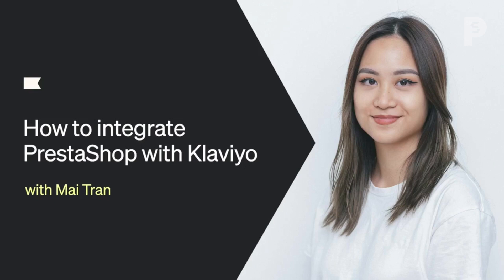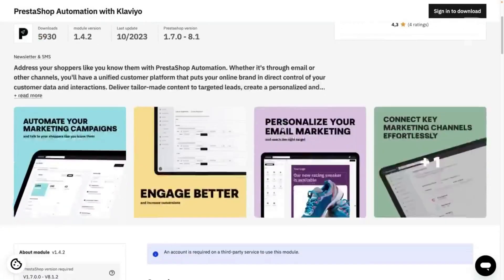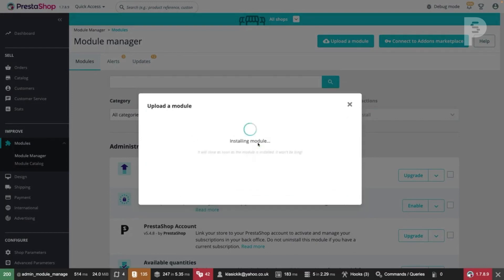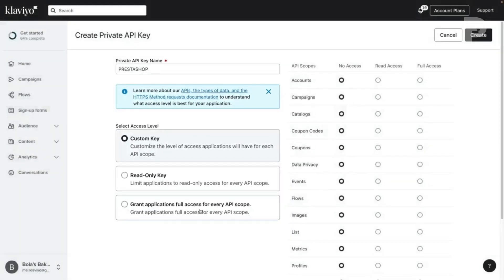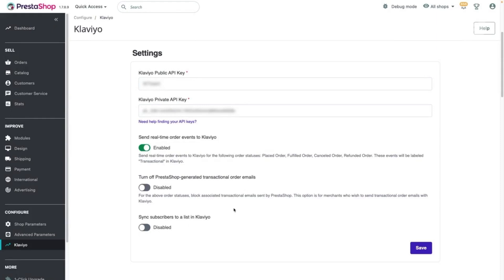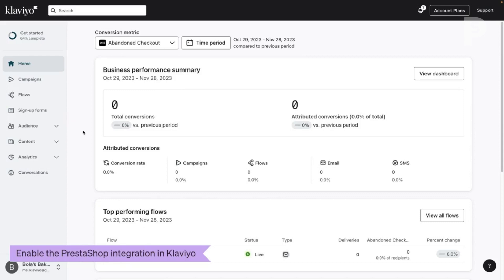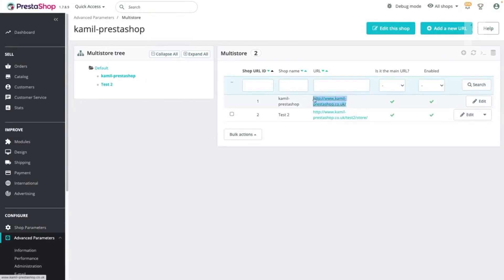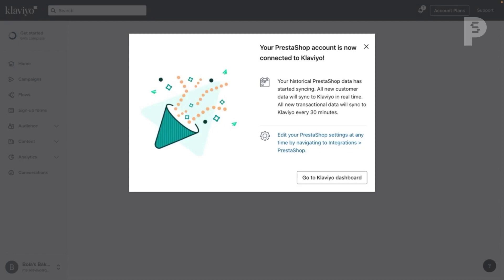PrestaShop Automation with Klaviyo: how to get started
In this video you will learn how to install and configure PrestaShop Automation with Klaviyo.
This process involves 2 steps: installing the PrestaShop Automation module (00:39) and enabling the integration within Klaviyo (06:38).

You can download the module on the PrestaShop Marketplace or find it directly in your back office. It is available worldwide (main language of the Klaviyo platform is English) and compatible with PrestaShop version 1.7.1. and above.

Thanks to PrestaShop Automation you can unlock email marketing, automation, segmentation, and analytics built specifically for e-commerce needs.